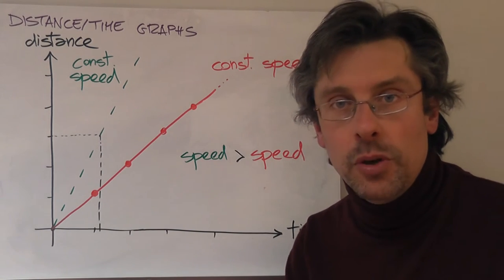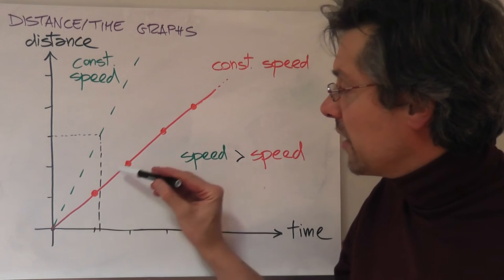Distance-time graphs - IGCSE Physics